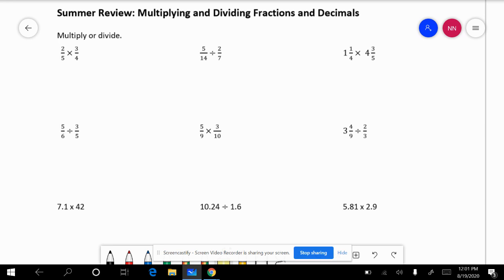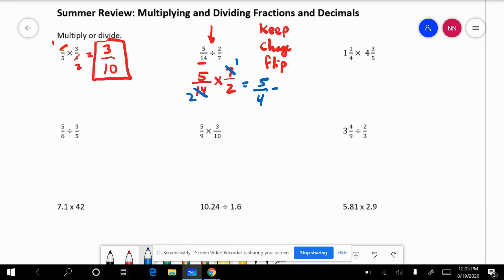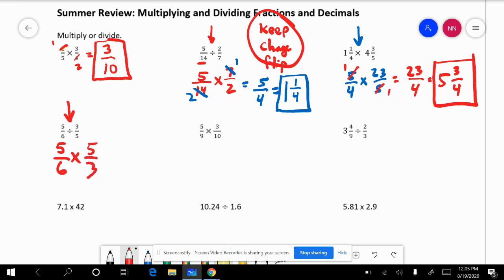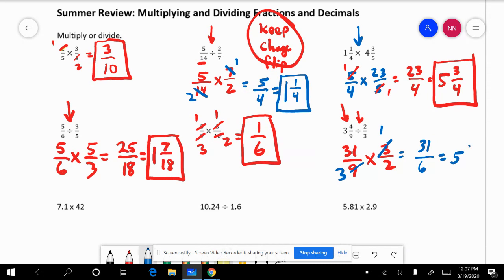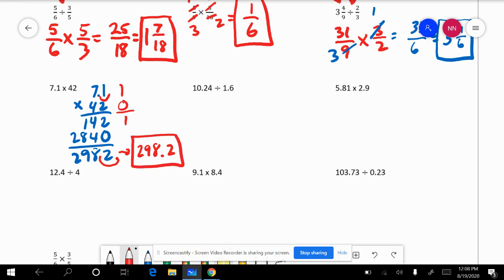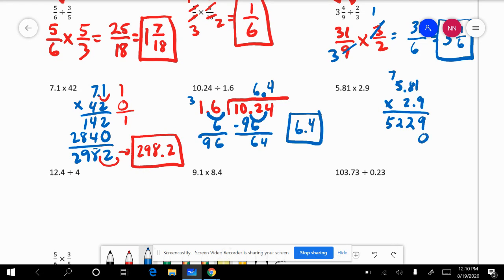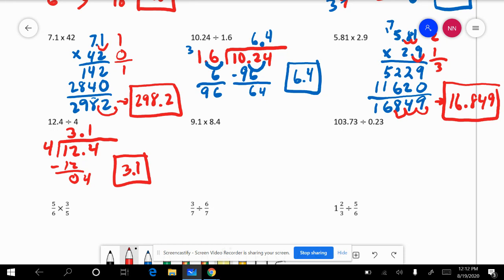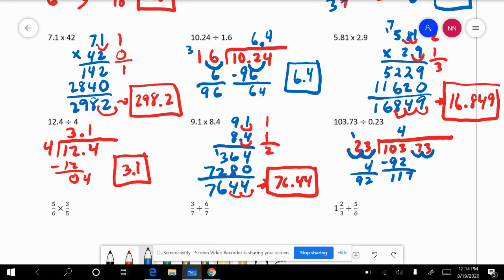SR Mult and Div Frac and Dec